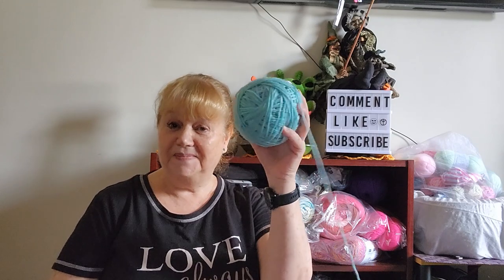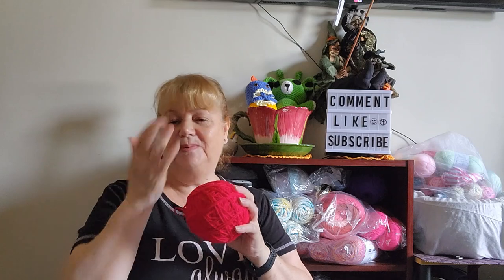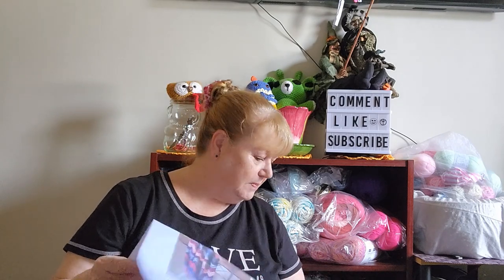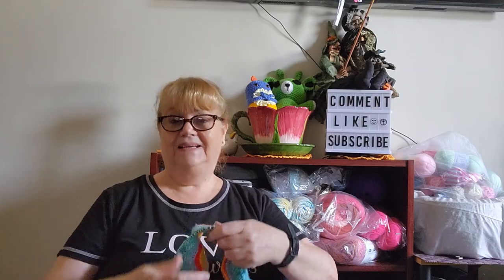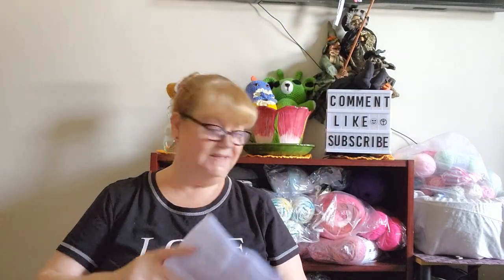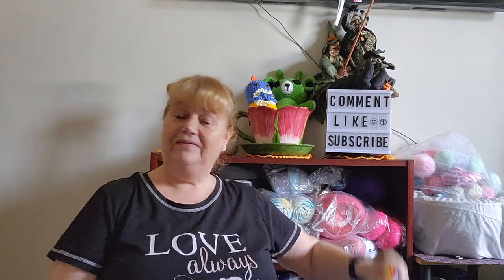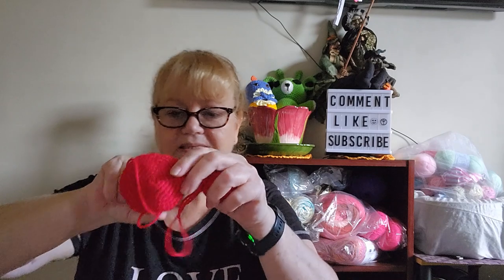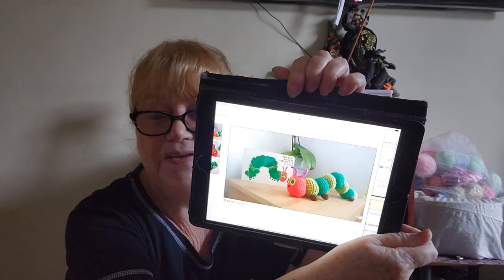Free Pattern Friday and What did I learn this week??yarnadventures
I share a few free patterns with you and a technique I learnt this week.

Patterns
Knitted Scrap Blanket

Mail Contact
Judy@Witchpeace Craft